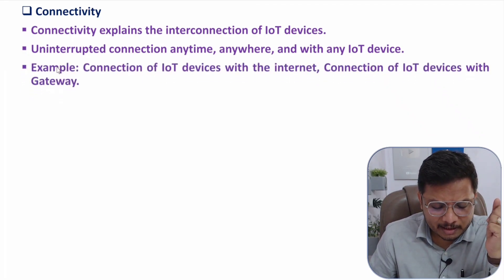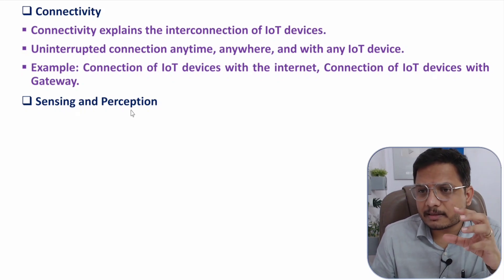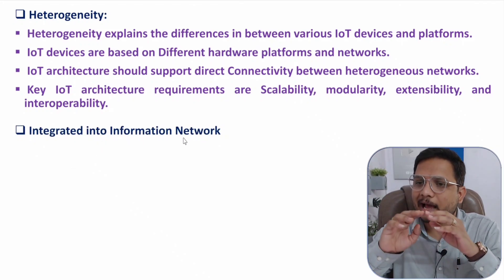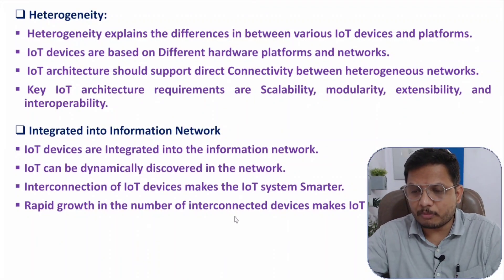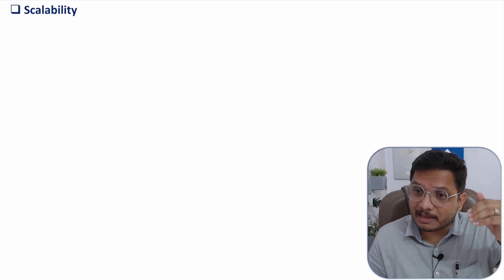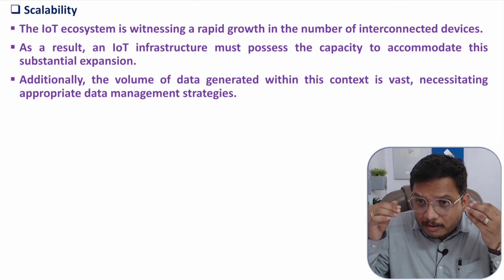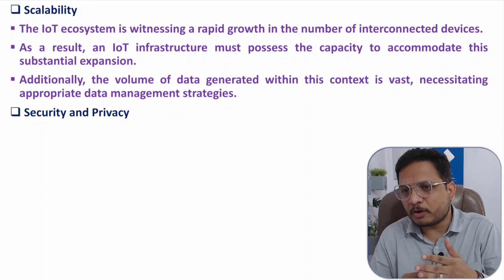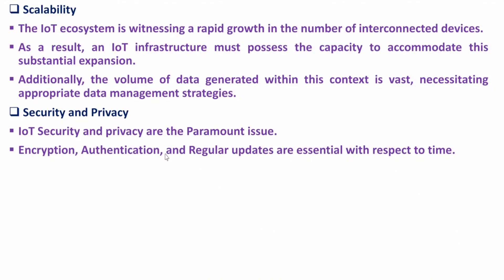IoT Characteristics, Features & Parameters | Internet of Things - IoT | Engineering Funda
IoT Characteristics, Features & Parameters are explained with the following timecodes:
0:00 – IoT Characteristics, IoT Features, IoT Parameters
1:20 – Connectivity
3:23 – Sensing and Perception
4:51 – Dynamic and Self-Adapting
7:13 – Self-Configuring
8:11 – Interoperable Communication Protocols
10:08 – Unique Identity
11:46 – Heterogeneity
13:36 – Integration into Information Network
14:52 – Scalability
15:49 – Security and Privacy
16:50 – Automation and Control

IoT Characteristics, Features & Parameters are explained with the following Outlines:
0. IoT Characteristics, IoT Features, IoT Parameters
1. Connectivity in IoT
2. Sensing and Perception in IoT
3. Dynamic and Self-Adapting in IoT
4. Self-Configuring in IoT
5. Interoperable Communication Protocols in IoT
6. Unique Identity in IoT
7. Heterogeneity in IoT
8. Integration into Information Network in IoT
9. Scalability in IoT
10. Security and Privacy in IoT
11. Automation and Control in IoT